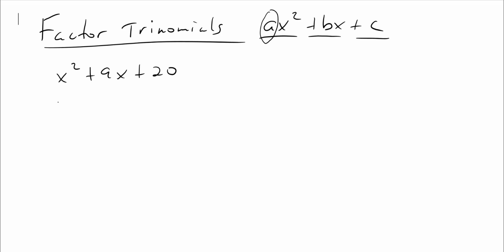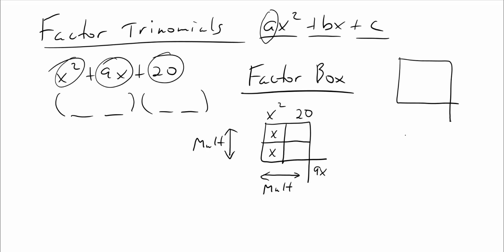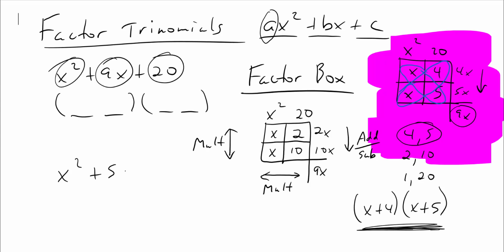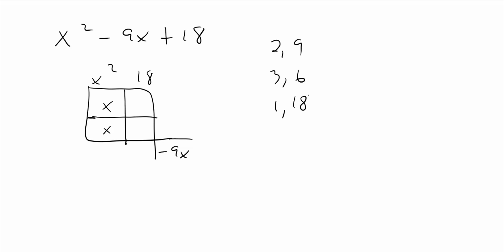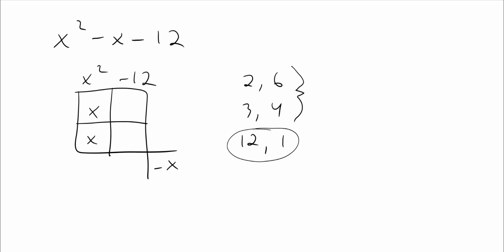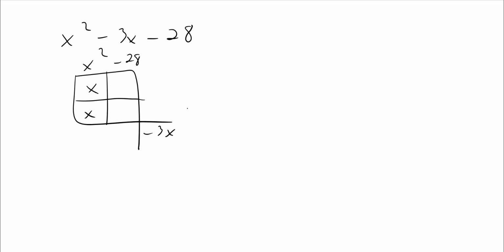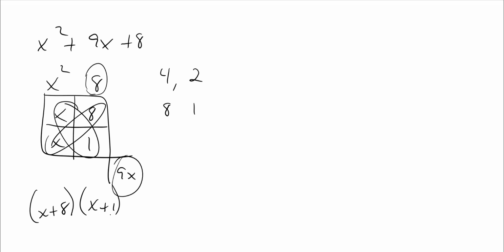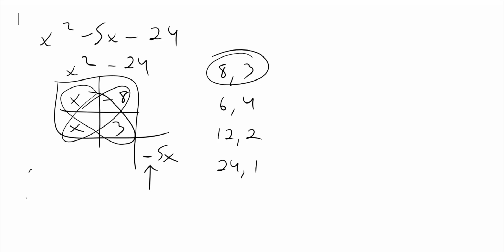M314 Ch5 Day7